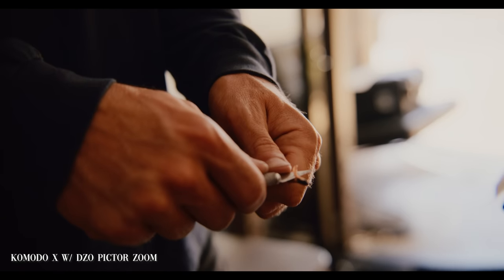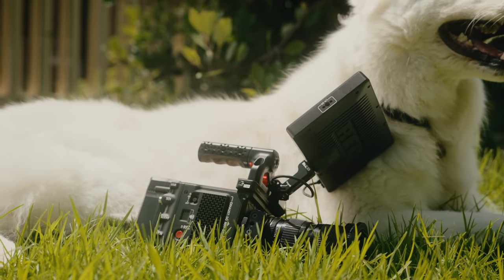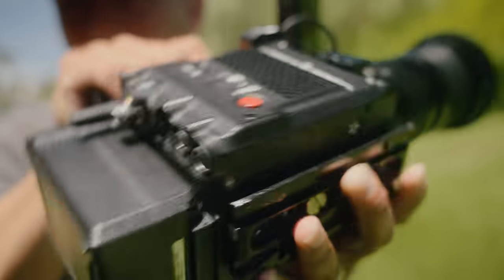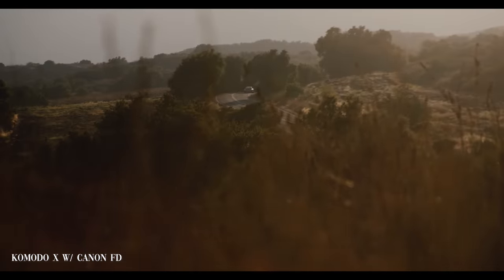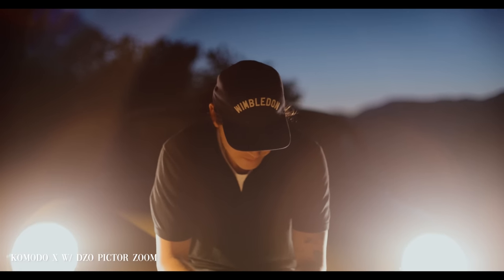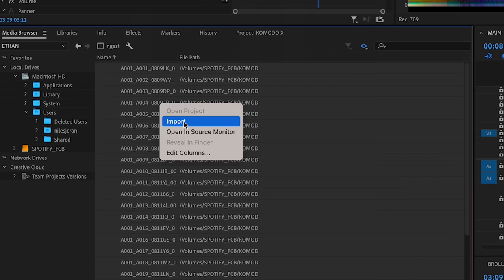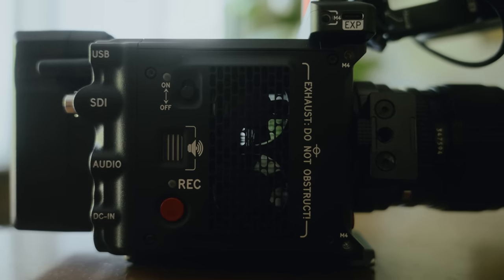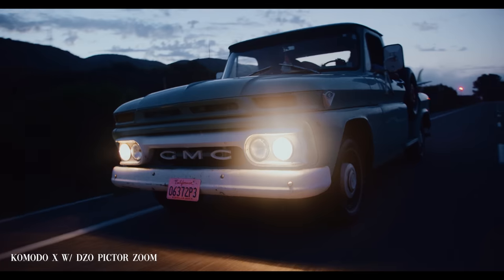Shooting on a RED cinema camera for the first time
A BLAST to shoot with a Red camera for the first time. It was awesome, yet not fully what I expected.

0:00 - walks into frame looking like a dummy
0:16 - Intro
1:30 - I messed something up
2:00 - First Thought
3:35 - The Kit I Used
4:20 - TRACKCLUB IS AWESOME
5:08 - More thoughts
6:00 - THE IMAGE QUALITY with a rant
8:00 - R3D workflow
9:08 - More thoughts
11:53 - Conclusion